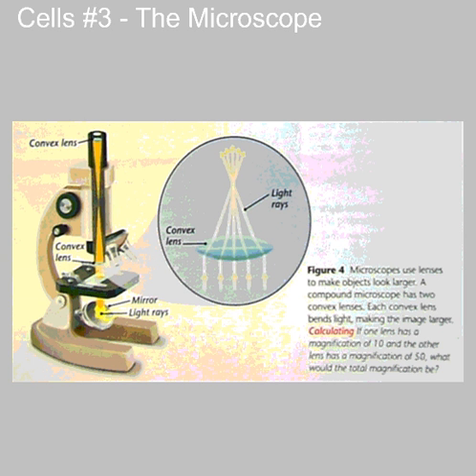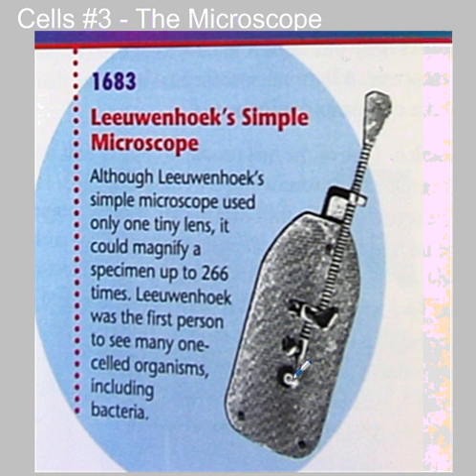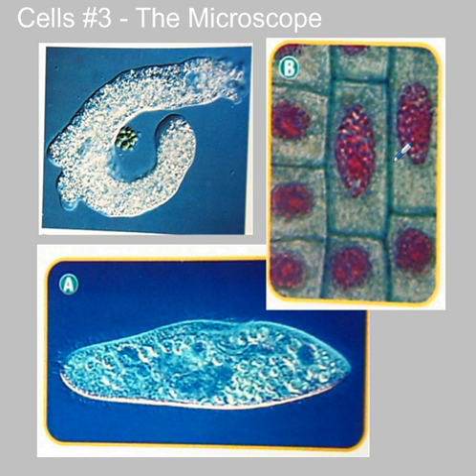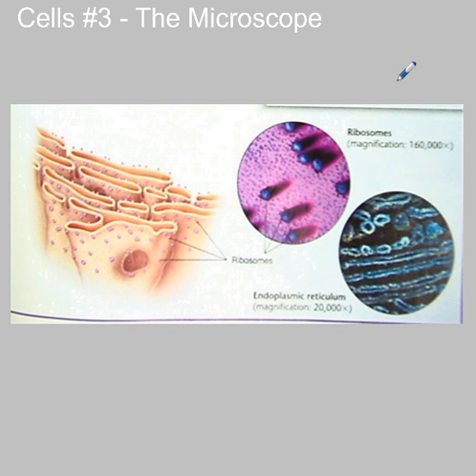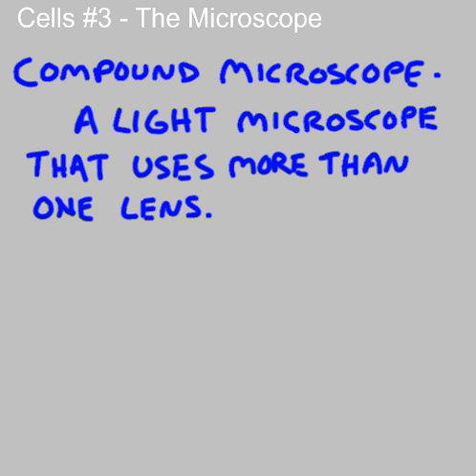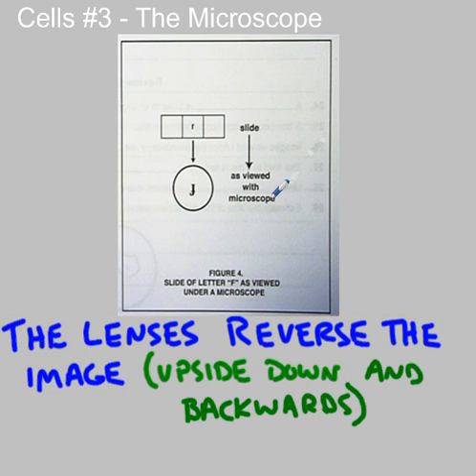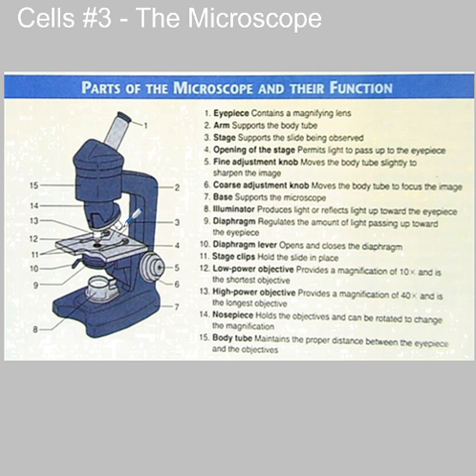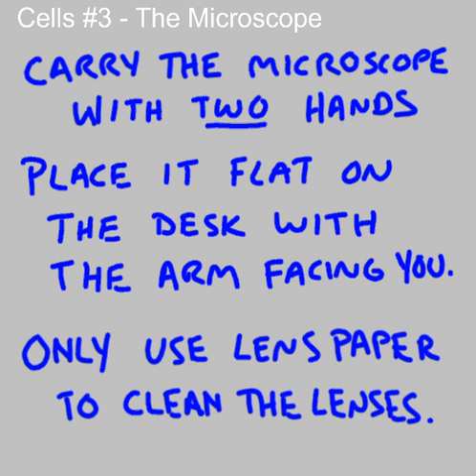Cells 3 The Microscope